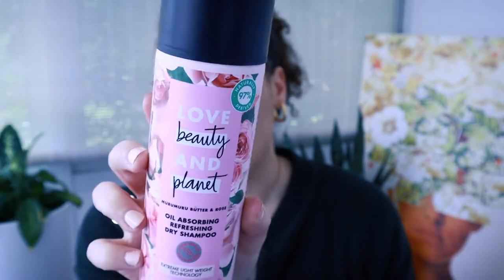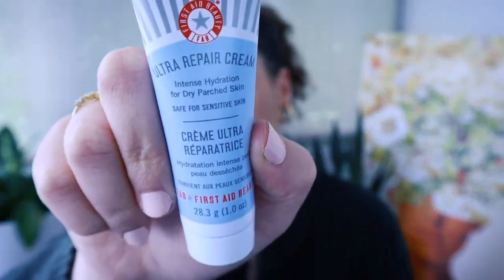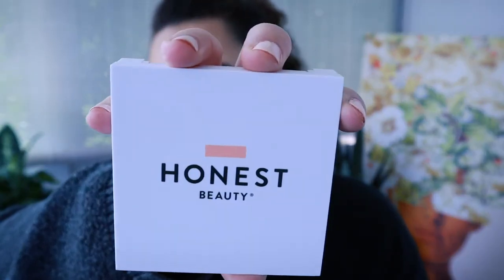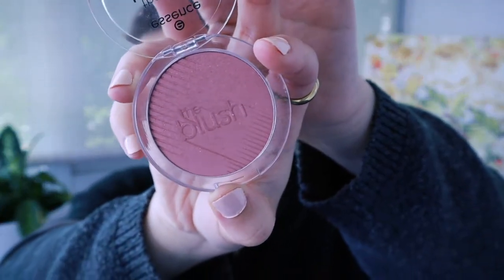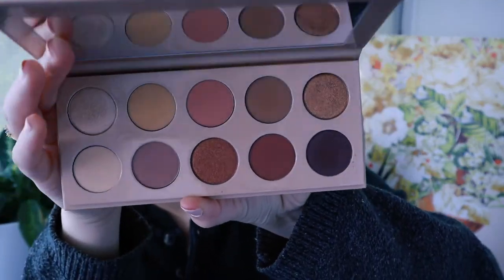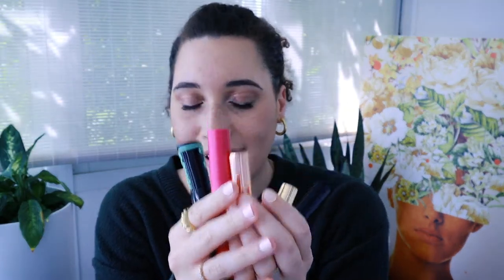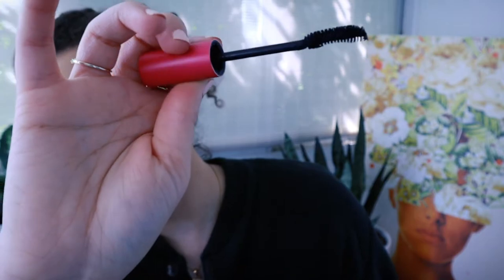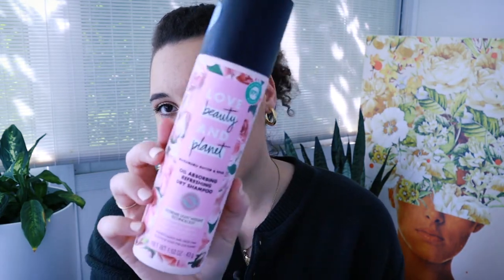Sephora + Ulta Fall Haul 🍂 I FOUND THE BEST DRY SHAMPOO | Joi Trammell 🤍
✨ product list ✨
Joico Firm JoiGel 08
Joico Dream Blowout Thermal Protection Crème
Love Beauty and Planet MuruMuru Butter and Rose Dry Shampoo
Truly Coco Cloud Shaving Cream
Tatcha Rice Wash Soft Cream Cleanser
First Aid Beauty Ultra Repair Cream
Farmacy Daily Greens Gel Moisturizer
Uoma Say What Weightless Soft Matte Hydrating Foundation: Fair Lady T2W
Honest Beauty Everything Cream Foundation: Linen
Honest Beauty Invisible Blurring Loose Powder
Beauty Bakery Flour Setting Powder: Oat Translucent
Essence The Blush: 10 Befitting
Charlotte Tilbury Airbrush Flawless Setting Spray
Hank and Henry Satin Matte Lipstick
Juvia’s Place Nomad Eyeshadow Palette
KKW Beauty Classic Eyeshadow Palette
Zoeva Spice of Life Eyeshadow Palette
Pat McGarth Fetish Eyes Mascara
Charlotte Tilbury Pillow Talk Push Up Mascara
Kosas Volumizing + Lash Care Mascara
Versace Pour Femme Dylan Blue

✨ filming equipment✨
Canon EOS M50
Canon EF-M 15-45 mm
Plants
Sunlight

✨ what my deal is✨
My name is Joi. I’m a biological data anaylst by day and a beauty and skincare enthusiast by night. I hope these makeup videos bring a little levity to your day.